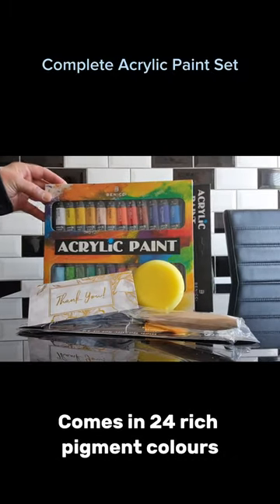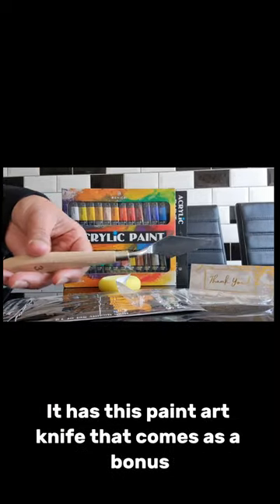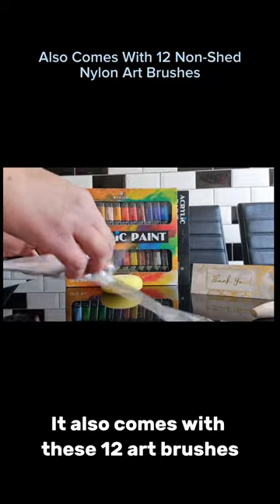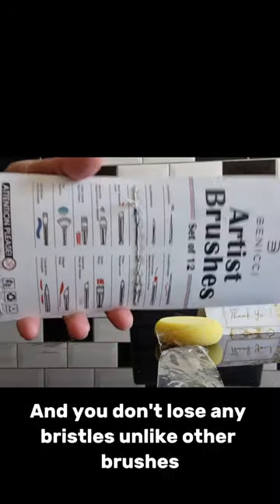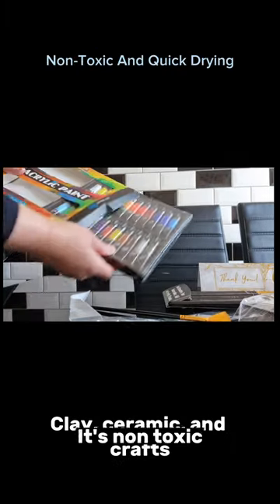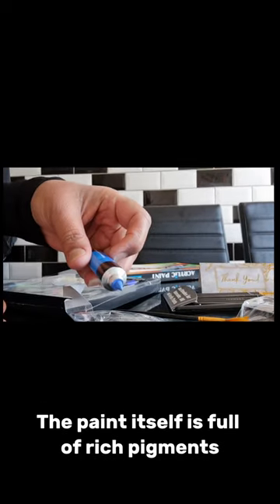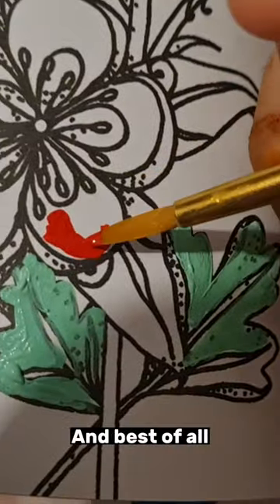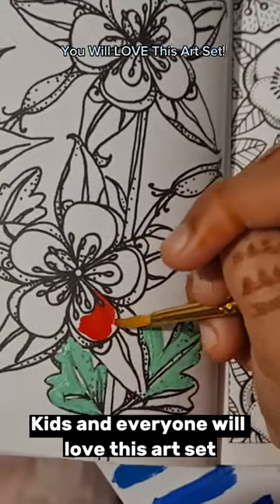Benicci Acrylic Art Paint Set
Link to Purchase

Hello and welcome to this video review of the Benicci Acrylic Paint Set.

If you're an artist or just someone who loves to paint, then you might have heard of the Benicci brand and their popular acrylic paint sets.

In this video, I'll be reviewing the Complete Benicci acrylic paint set which includes 24 rich pigment colors, 12 art brushes with a bonus paint art knife and sponge.

This set is suitable for painting canvas, clay, ceramic, and crafts. It is non-toxic and quick-drying, making it perfect for kids and adults alike. With a total of 31 reviews and priced at $18.47, it's a great value for anyone looking to get into acrylic painting.